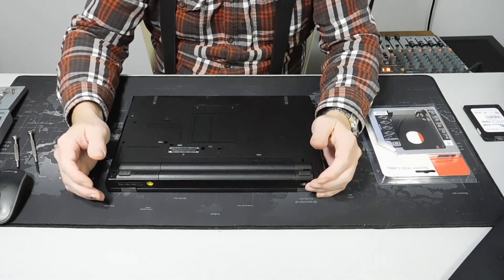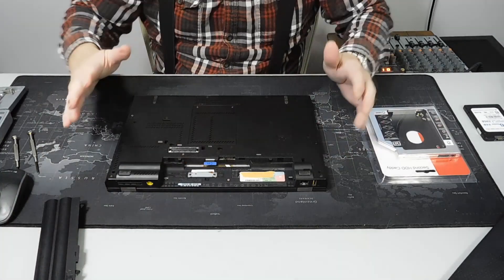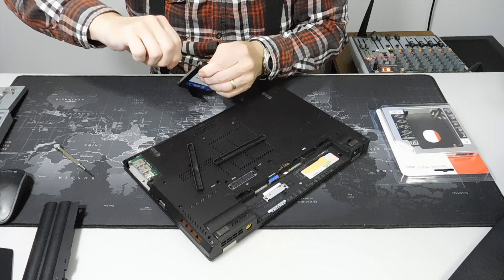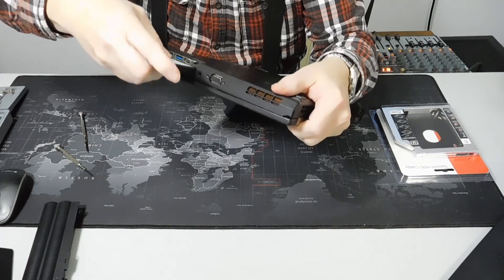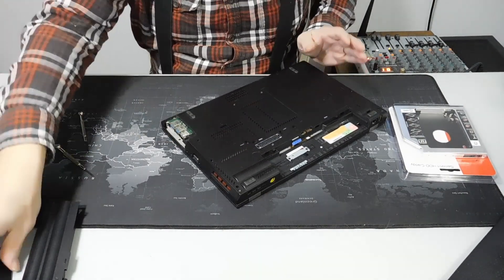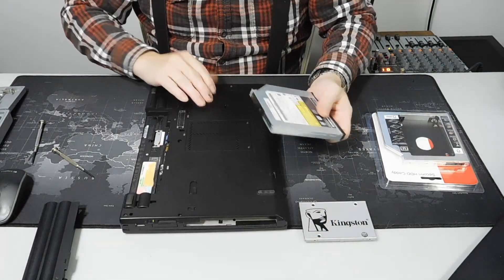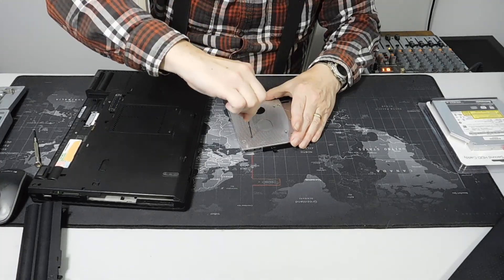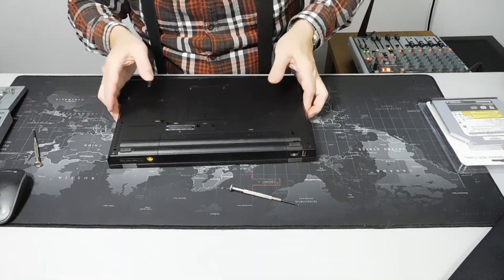ThinkPad T430 Upgrade Boot Drive and Replace DVD-Rewriter with SSD...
2nd Time  Tech

Doing a couple of upgrades taking the main SSD and doubling the size to 256GB and taking out the DVD Drive and putting in the old 128GB SSD in its place...

Fairly easy to do...

Working on Links to Caddy...

Amazon US

HDD/SSD Sled

Amazon Canada

HDD/SSD Sled